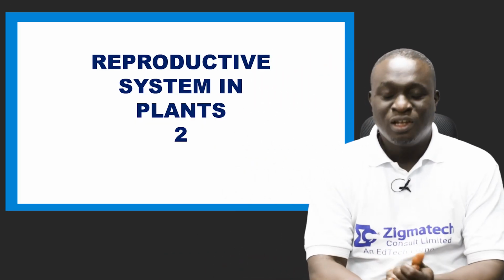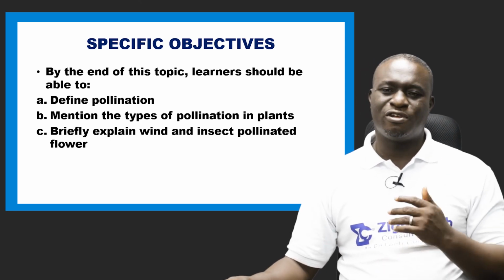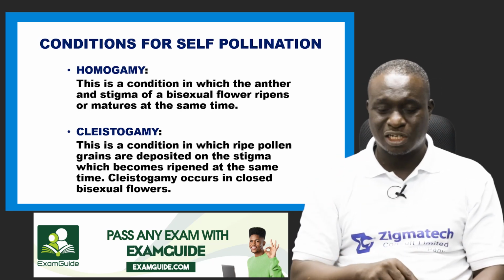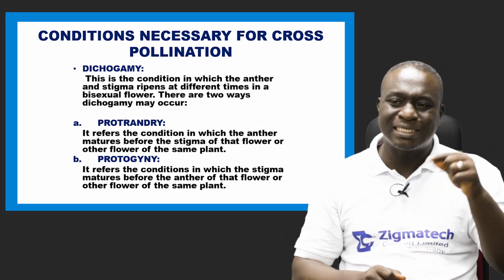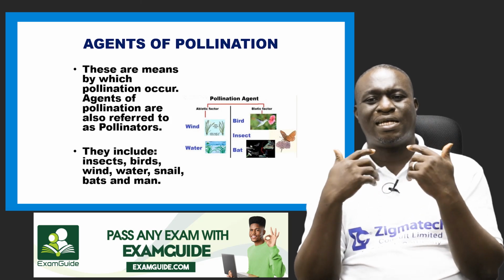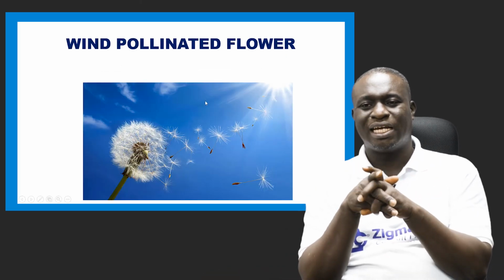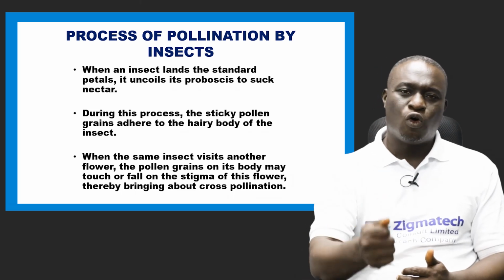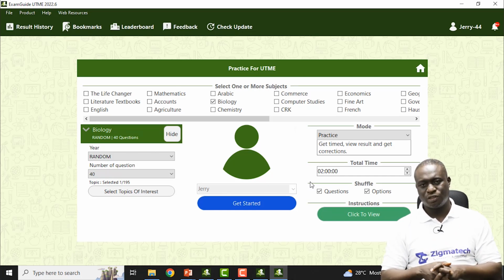REPRODUCTIVE SYSTEM IN PLANTS 2 | BIOLOGY | EXAMGUIDE | LEARNINGHUB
At the end of this lesson, students should be able to:
Define pollination
Mention the types of pollination in plants
Briefly explain wind and insect pollinated flower